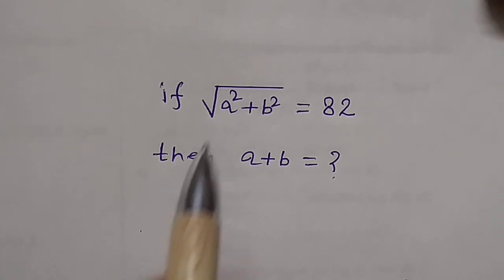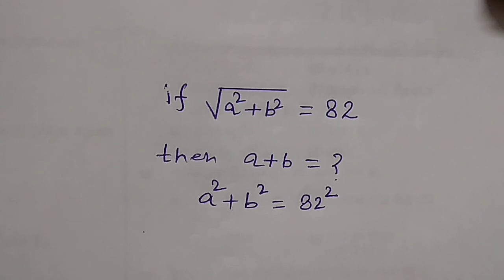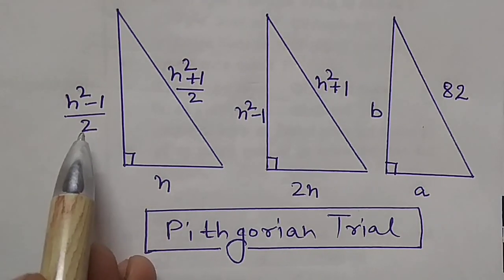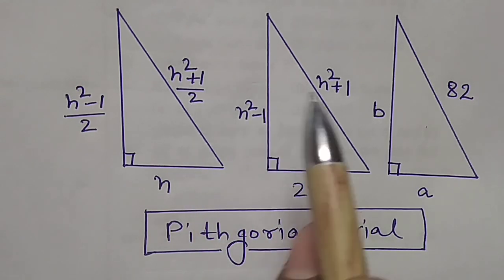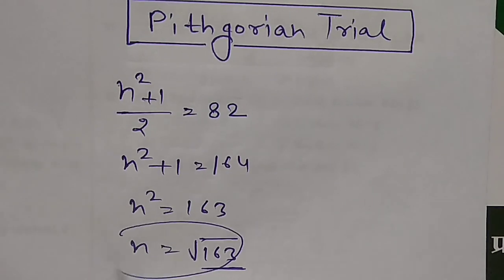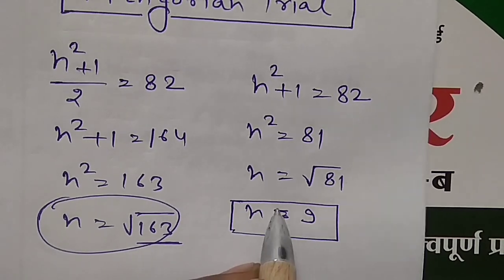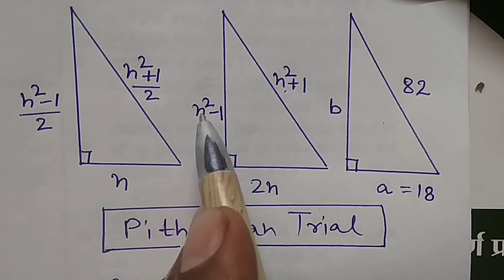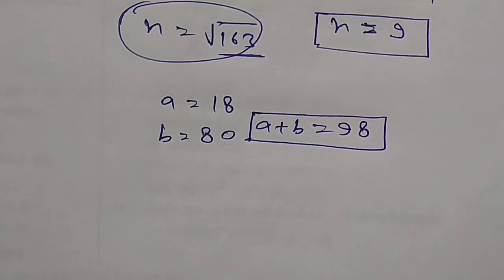If Sqrt(a²+b²) = 82, then (a+b)= ? , where a & b are NATURAL NUMBER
Note that :- Solve for only Positive Integer Value ( Natural number)